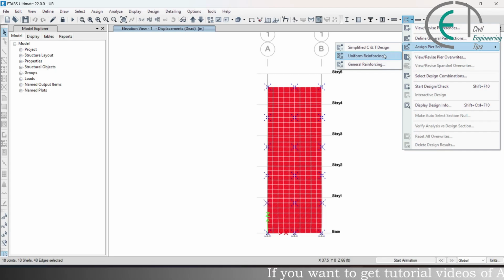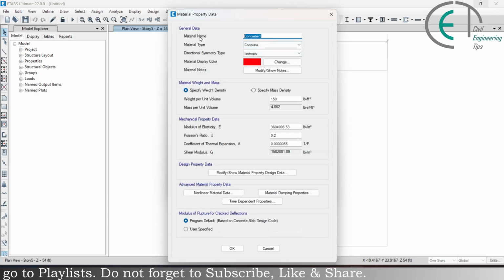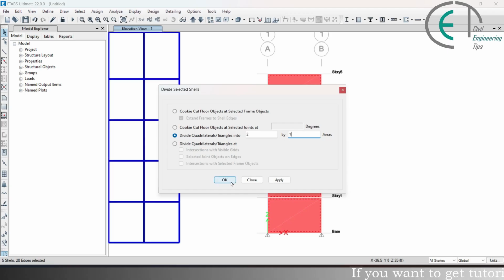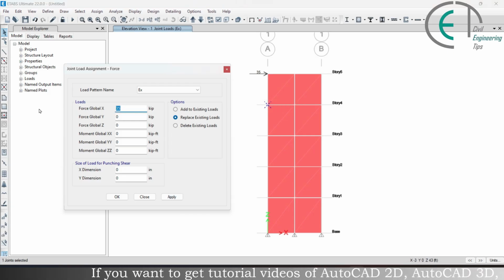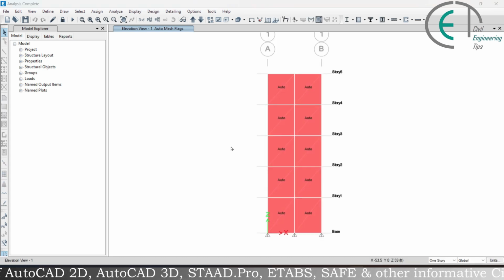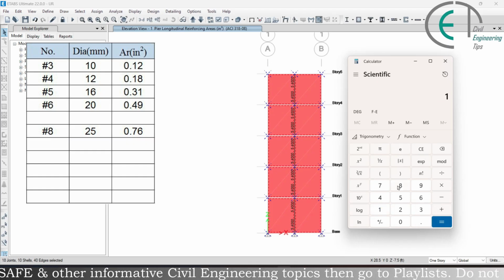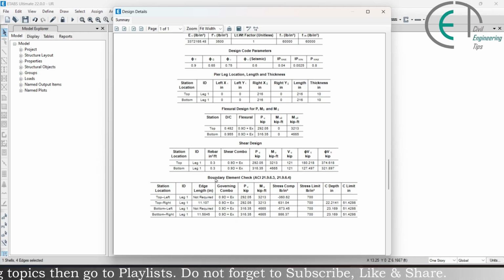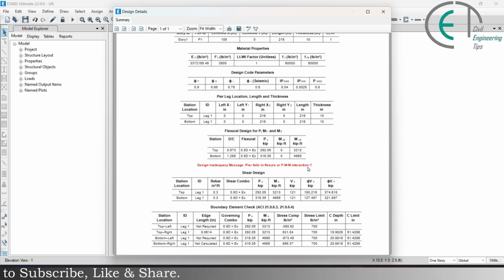15. Uniform Reinforcing Method of Shear Wall Design in ETABS | ETABS Based Shear Wall Design | CET